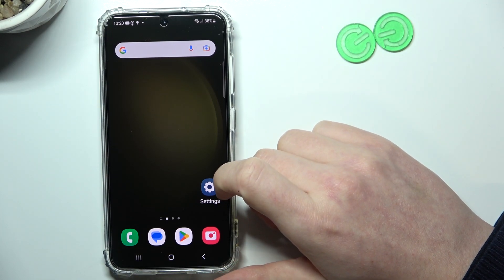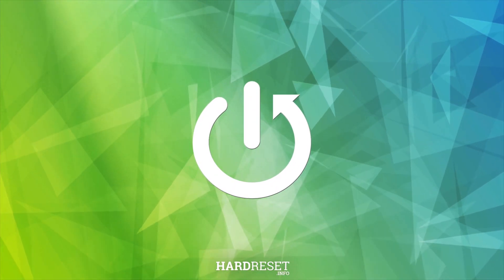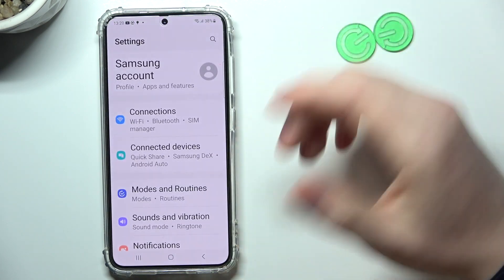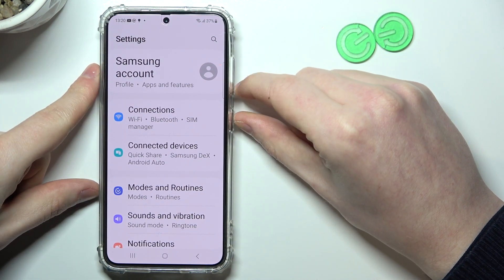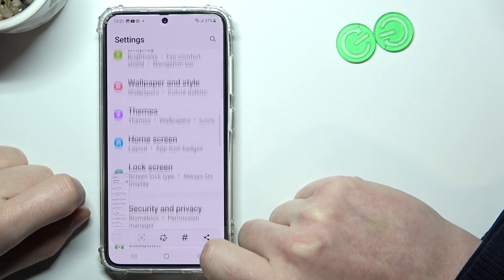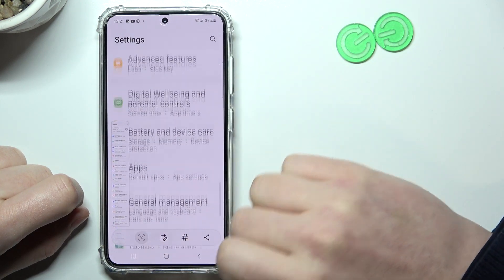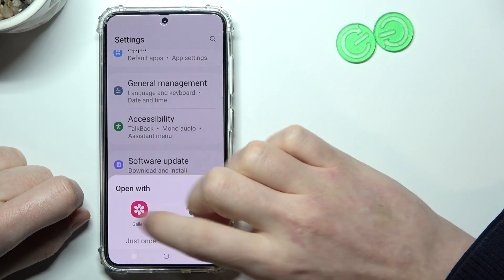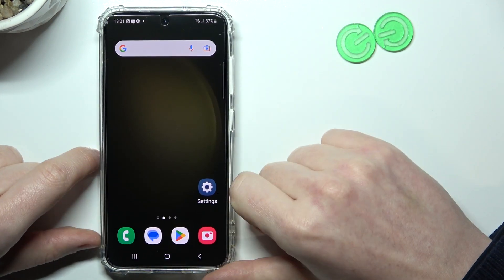How To Make Full Page Screenshot on Samsung Galaxy S23 / Create long screenshot on Galaxy S23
In this video tutorial, we'll show you how to make a full page screenshot on your SAMSUNG Galaxy S23+. Sometimes you want to capture more than what's visible on your screen, such as a long article or a chat conversation. With the full page screenshot feature on your SAMSUNG Galaxy S23+, you can easily scroll and capture the entire content of a page in one image. With just a few simple steps, we'll show you how to make a full page screenshot on your SAMSUNG Galaxy S23+ and save it to your gallery or share it with others.

How to Make Full Page Screenshot on SAMSUNG Galaxy S23+?
How to Create Long Screenshot on Galaxy S23+?
How to Capture Entire Page on SAMSUNG Galaxy S23+?